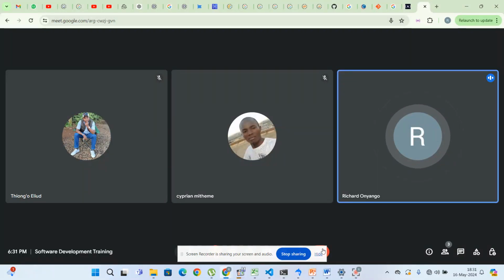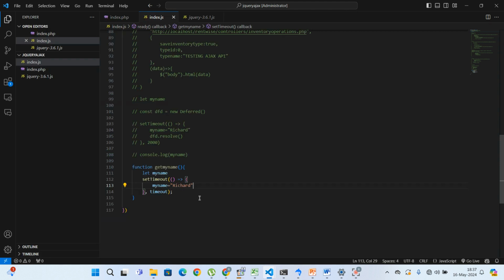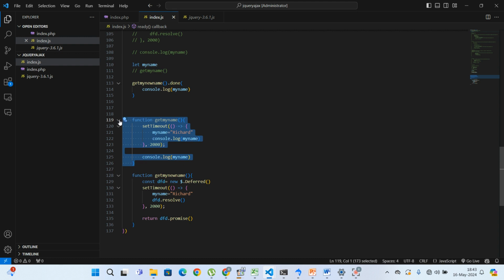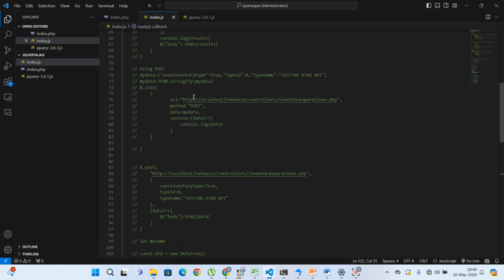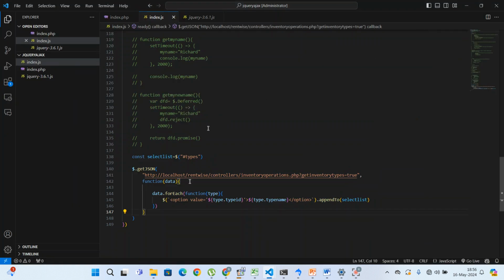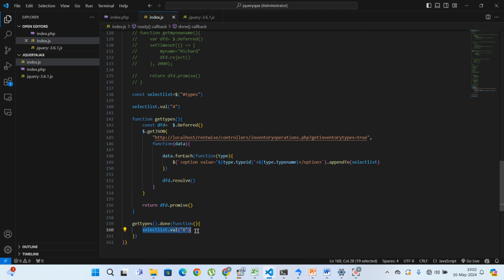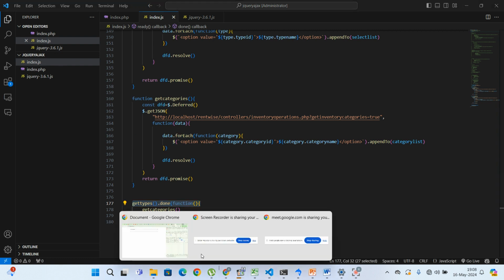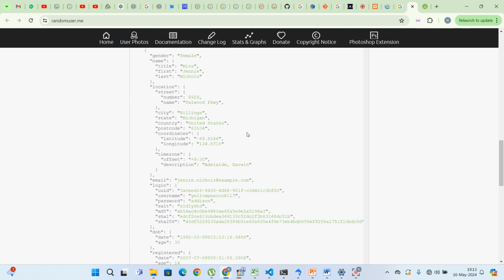jQuery104 Deferreds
Introduction to Deferreds and how to make jQuery run synchronously